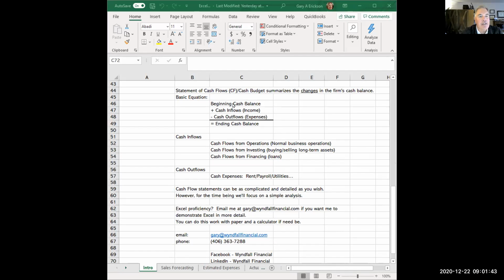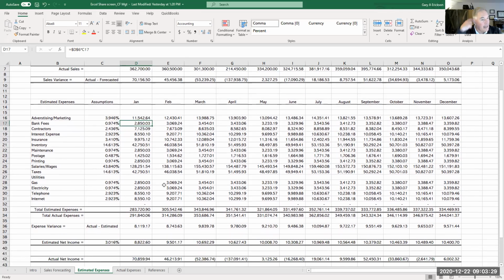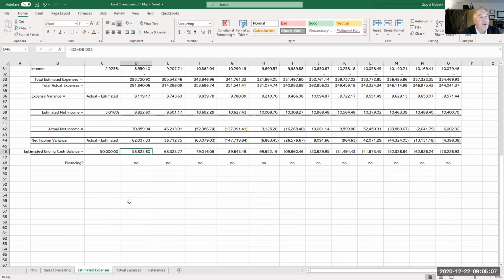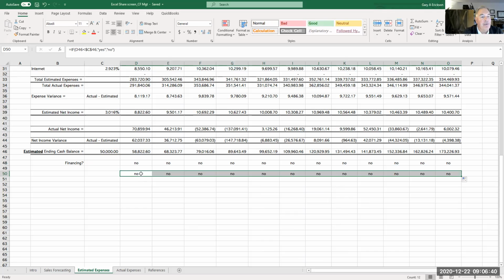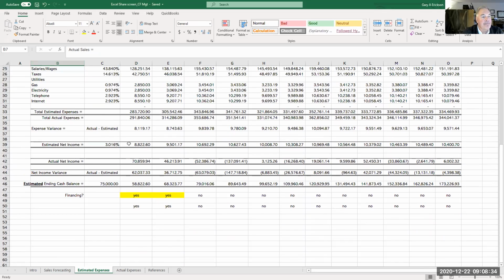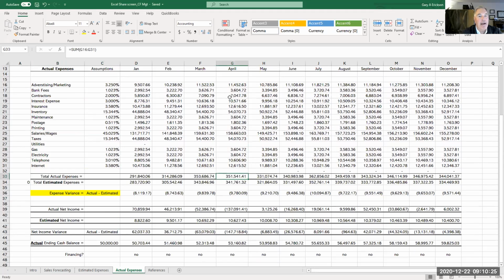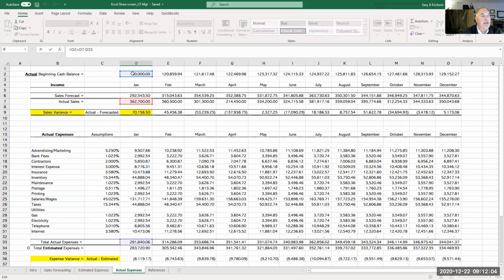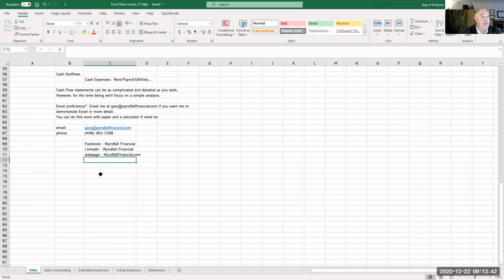Wyndfall Financial Cash Flow Management - Expenses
This tutorial shows how to estimate expenses going forward, record actual expenses, determine variances and finally how to calculate ending cash balances.   Next week we will put it all together and begin talking about where and how to obtain financing if there is an expected cash crunch.
If you want a copy of my spreadsheet, just send me an email at and ask for the cash flow management spreadsheet and I would be happy to send you a copy.